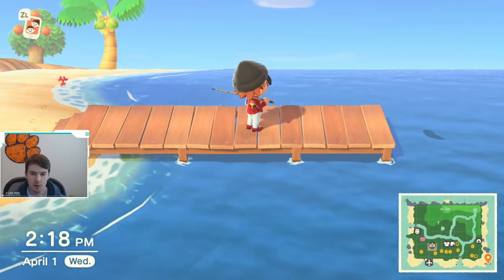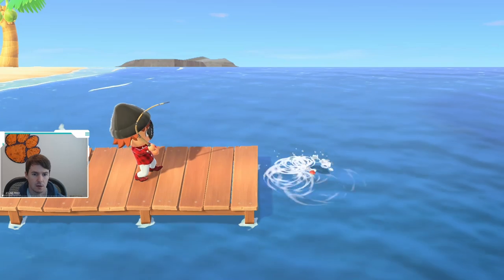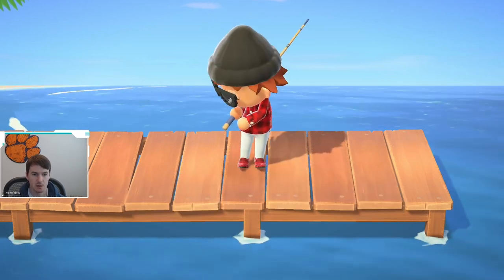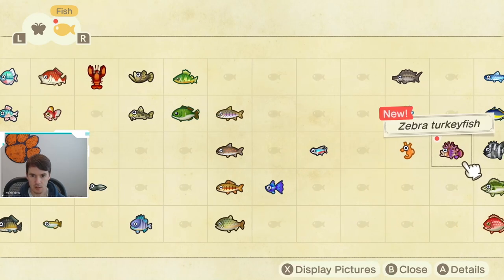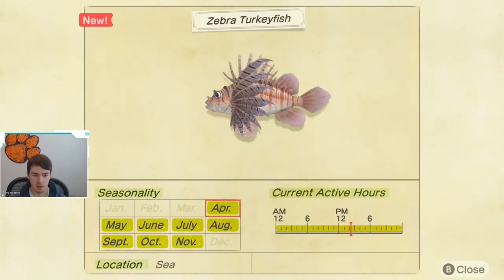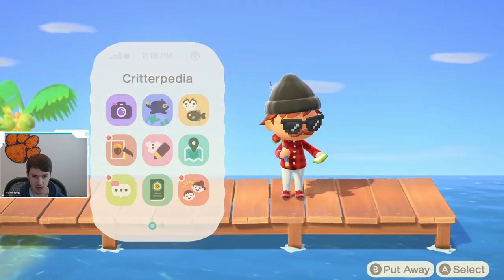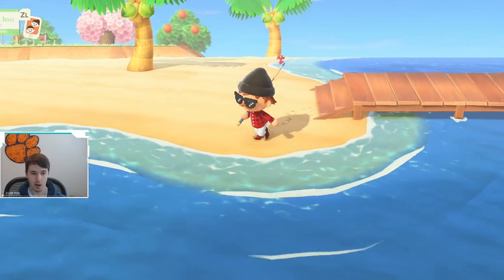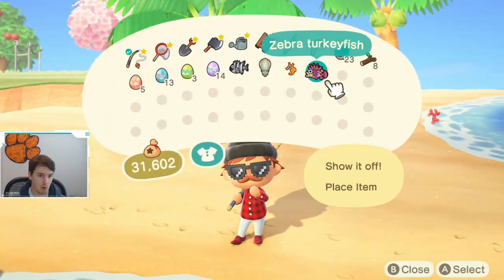How to Catch a Zebra Turkeyfish | Zebra Turkeyfish ACNH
I caught a Zebra Turkeyfish in Animal Crossing New Horizons and I explain how I did it!

Follow KingRyRex!